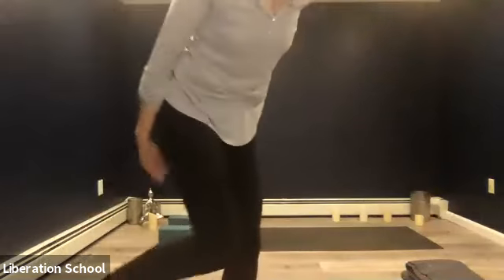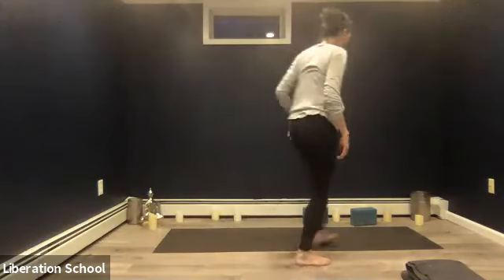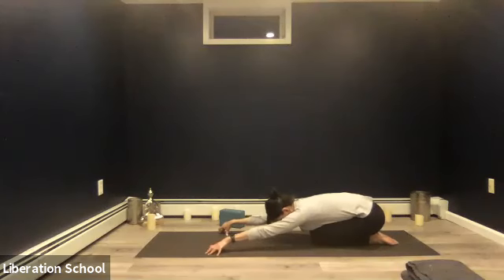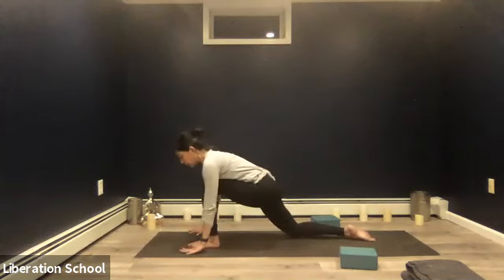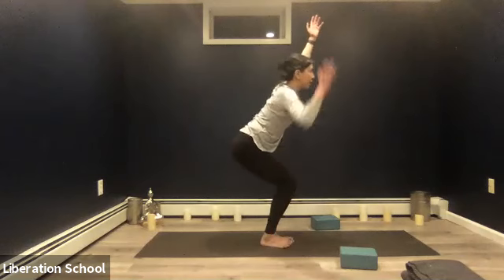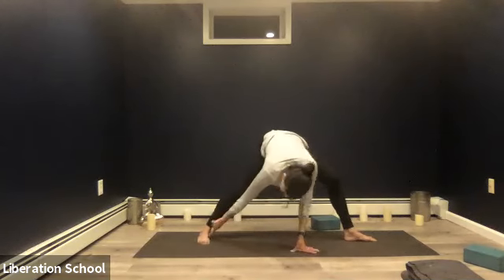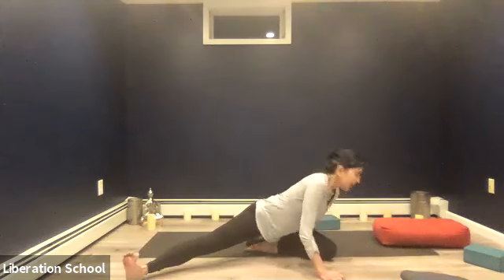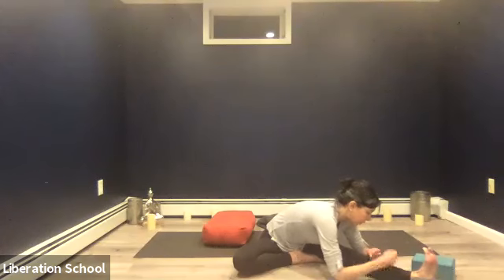Yoga with Caroline Gomez 3 8